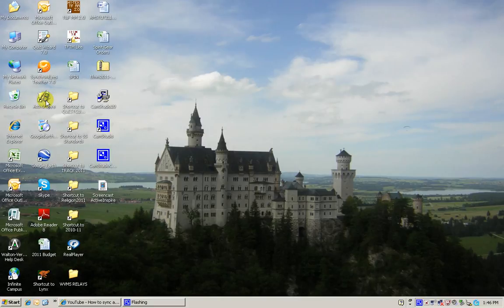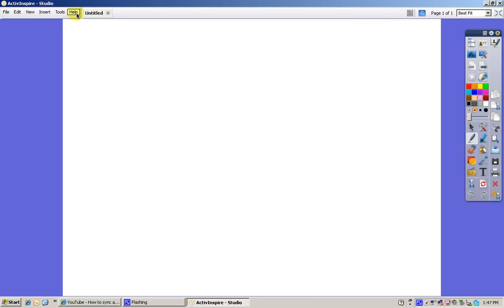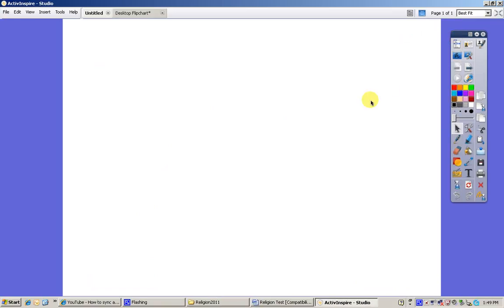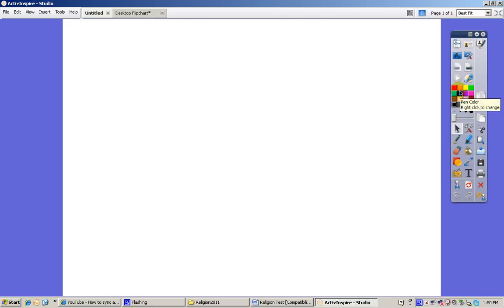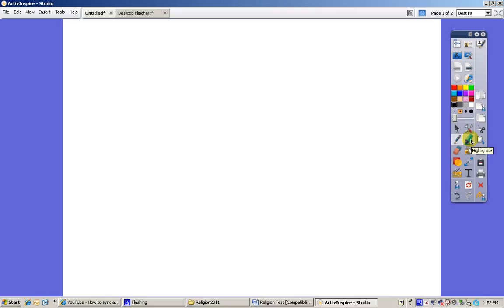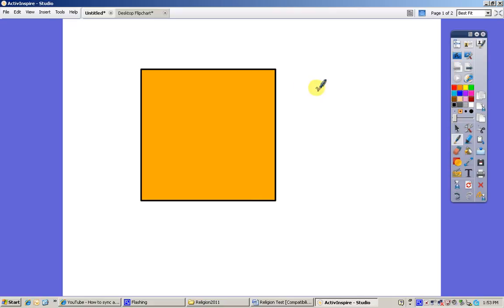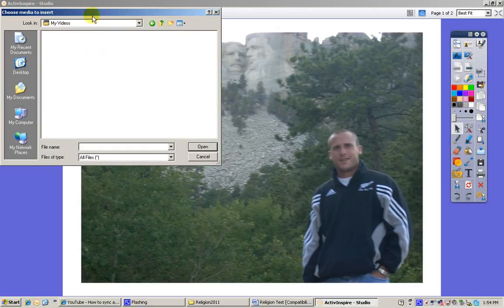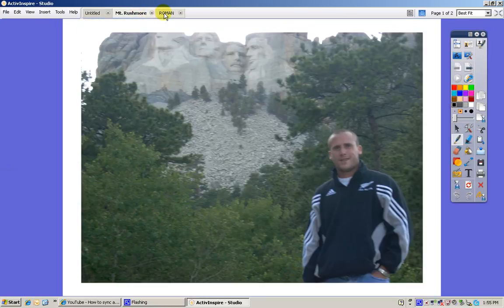Screencast ActiveInspire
EDU 527